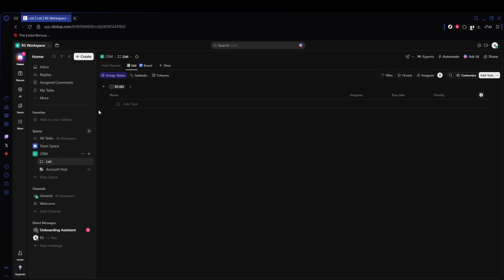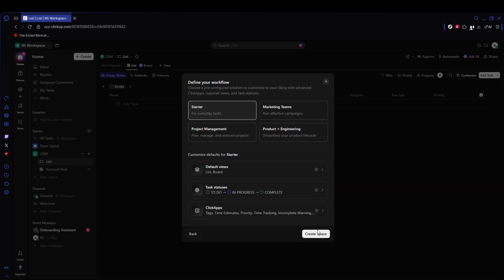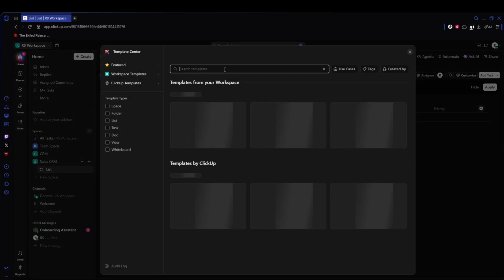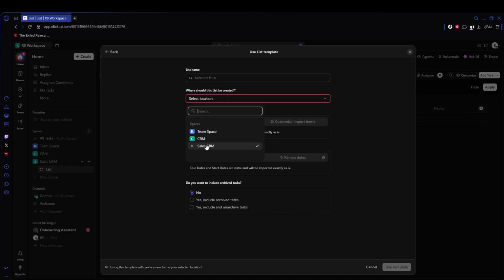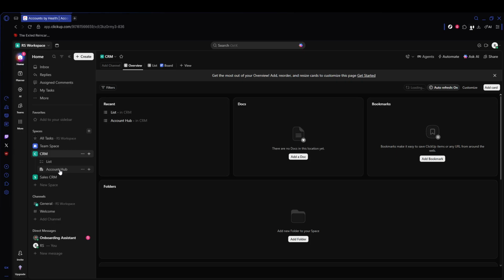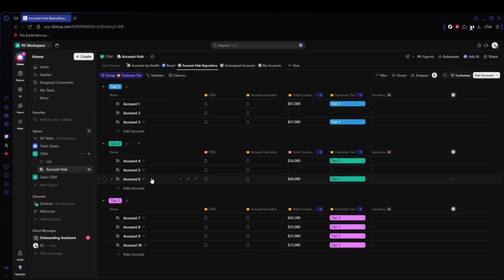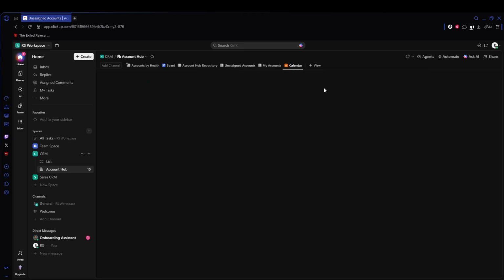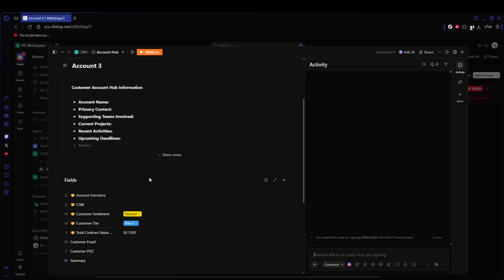How To Use ClickUp For Real Estate CRM [Easiest Way] [2026 Guide]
In today's video we cover How To Use ClickUp For Real Estate CRM [Easiest Way] [2026 Guide]